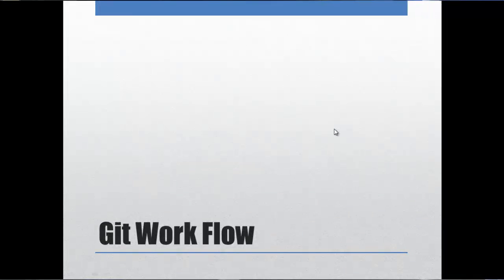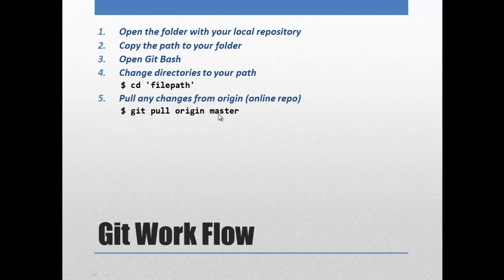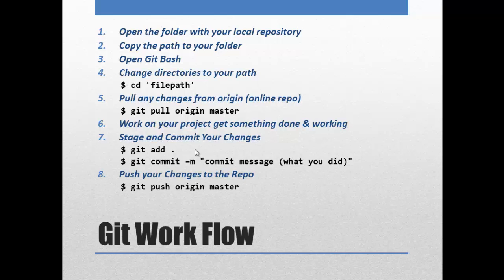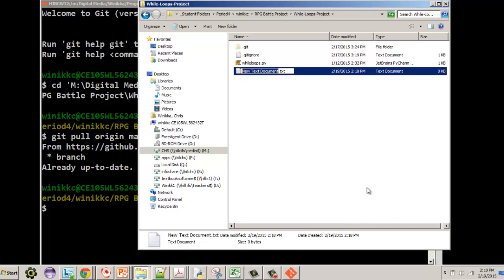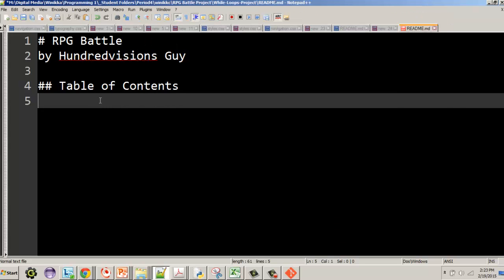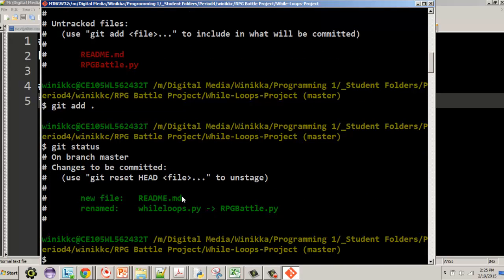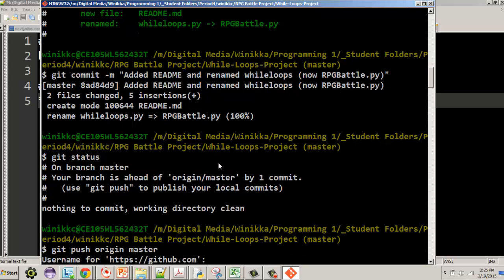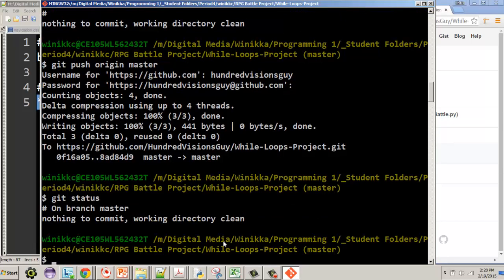Get Git - Get a Good Work Flow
I actually cover two main things in this video: my standard work flow for working on Git and creating a simple README file which uses Git's special markdown language to style it.